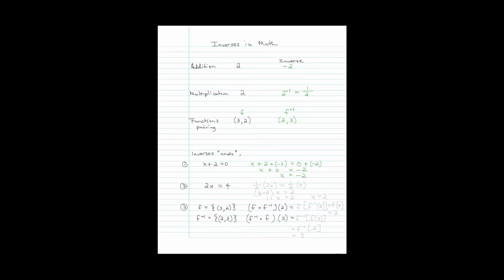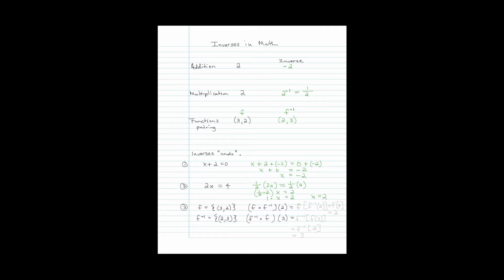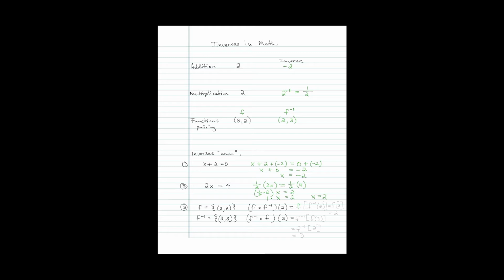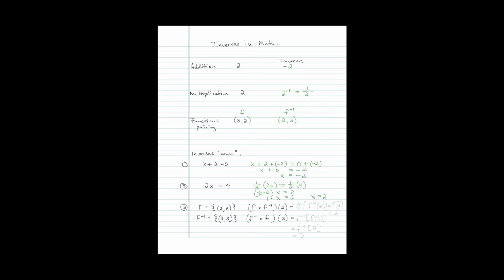Inverses in Math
In this video we discuss the use of the negative symbol in addition/subtraction, multiplication/division, and for the inverse of a function.